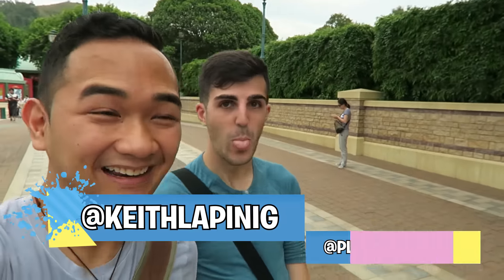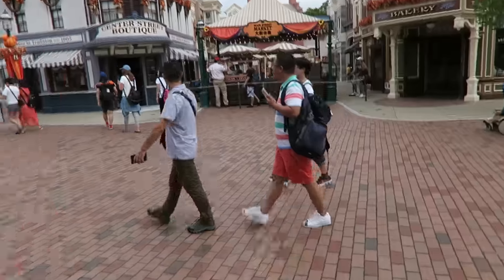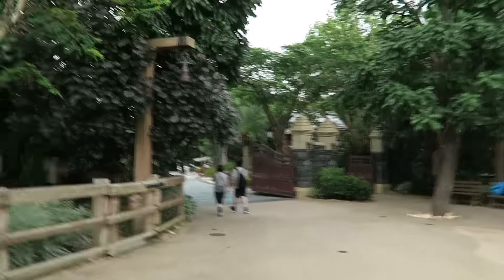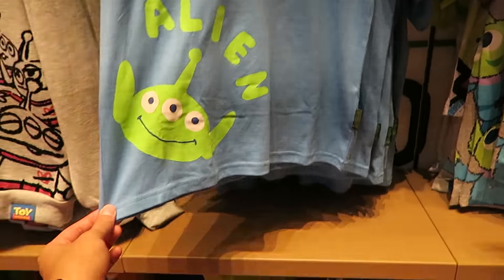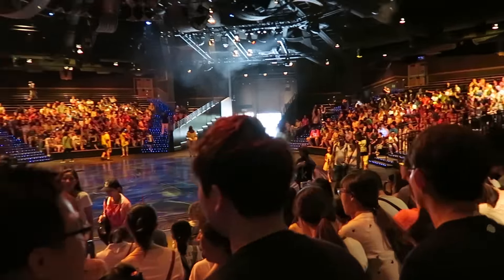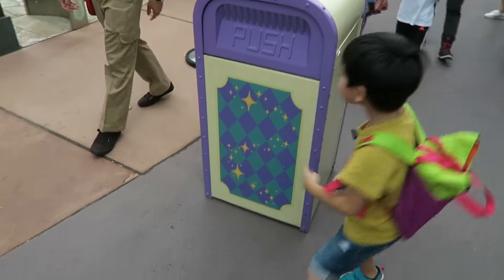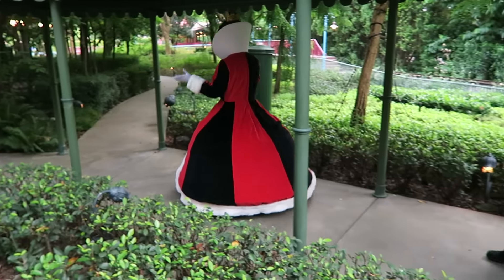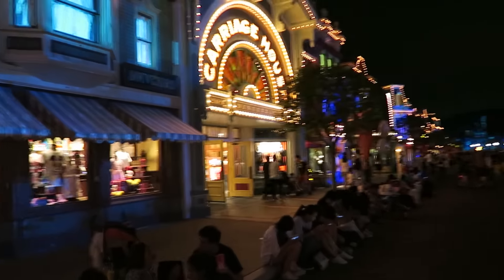Hong Kong Disneyland Halloween Time! | Day 1 Vlog 【 香港迪士尼樂園 】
This is my daily vlog of my first day on my Asia trip to all of the Disney Theme Parks on this side of the world. First up is Hong Kong Disneyland, and we're seeing it for the first time in Halloween mode.

In this vlog, we enter a magical kingdom inspired by fairy-tale dreams and explore 7 lands-Adventureland, Grizzly Gulch, Mystic Point, Toy Story Land, Fantasyland, Tomorrowland and Main Street, U.S.A.-filled with beauty, excitement and Disney Characters.

Halloween Time only happens once a year at Hong Kong Disneyland, and this year the infamous Disney Villains have something special in-store – they're conspiring to turn the park upside down and create wicked fun for everyone.

For more information on booking your trip to Hong Kong Disneyland,

FOLLOW ME ON ALL MY SOCIAL OUTLETS

Keith Lapinig's channel revolves around Disney themed content and travel. All the videos here are family-friendly and enjoyable for all ages. Whether you're interested in Disney Trivia, toy unboxings and reviews, travel vlogs and tips, and DIY tutorials -- this channel is meant for you!

Please note that as a cast member: All content represent my